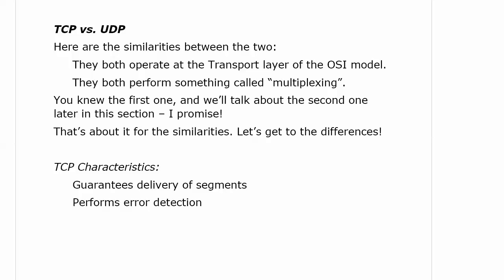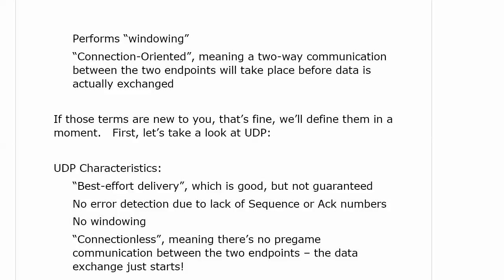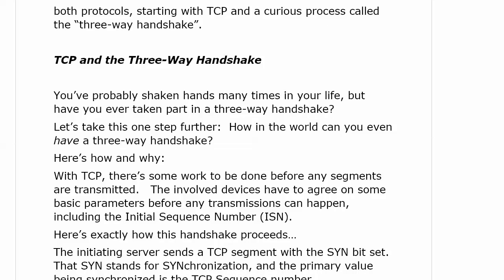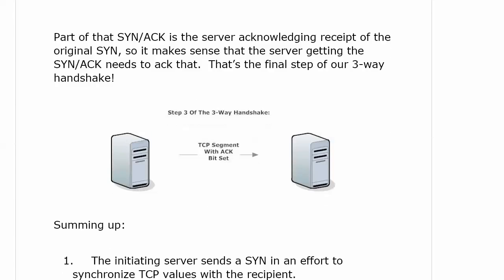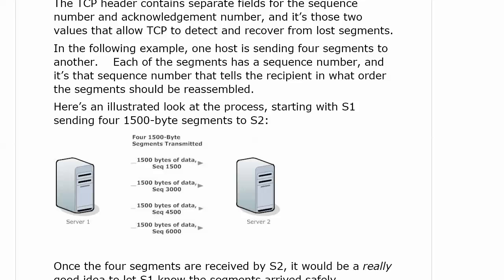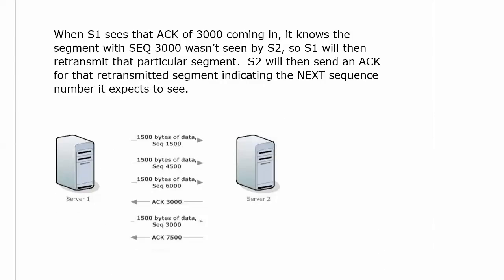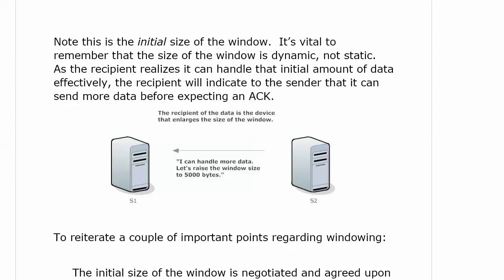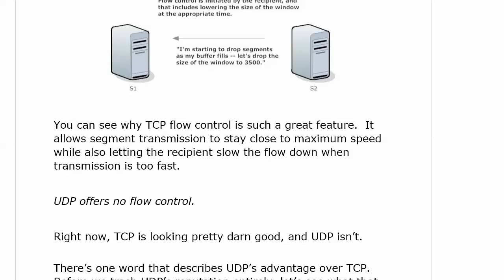238 The Fight Of The Century TCP vs UDP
ملف مرفق